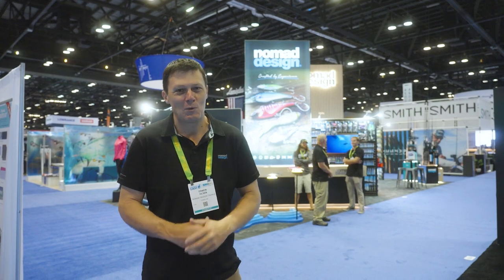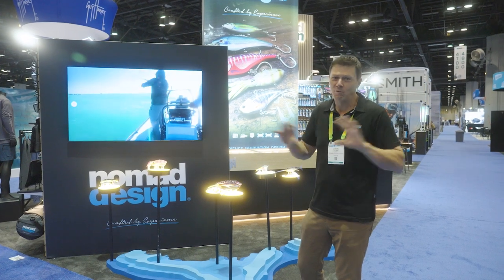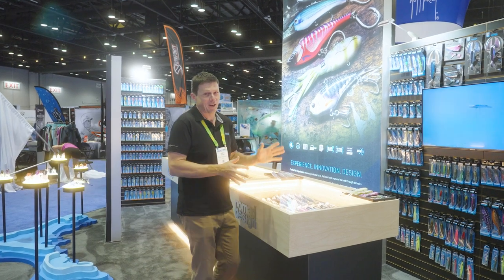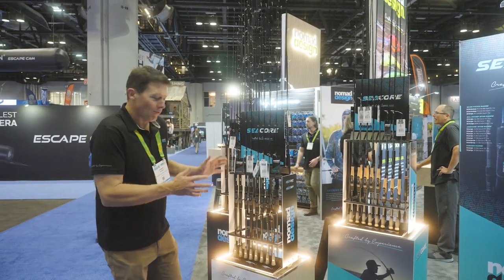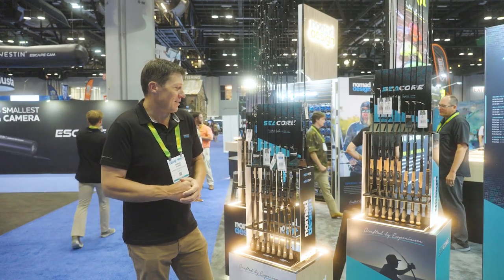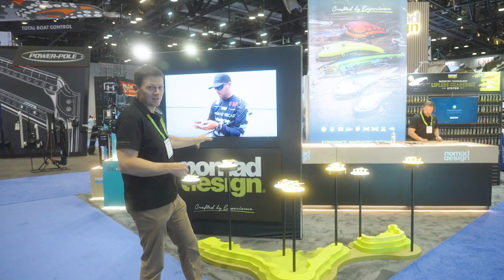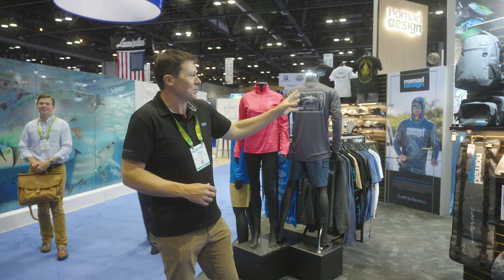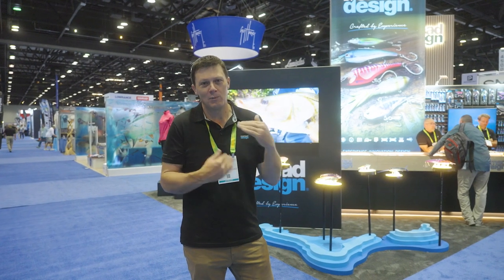NEW product from Nomad Design Live at iCast 2023